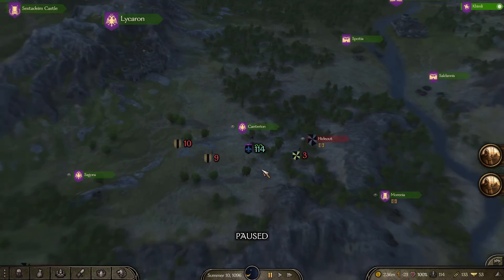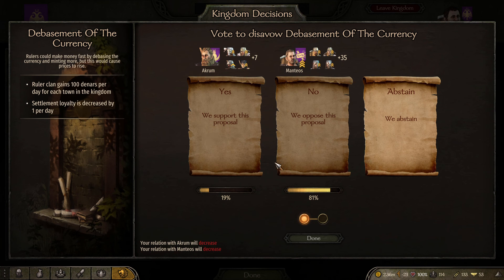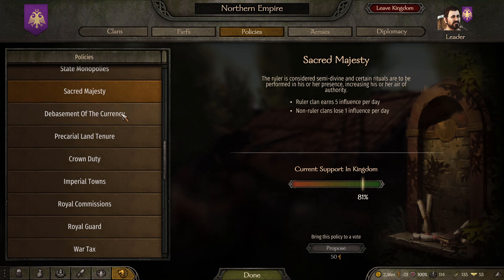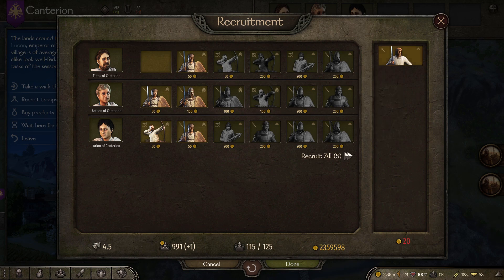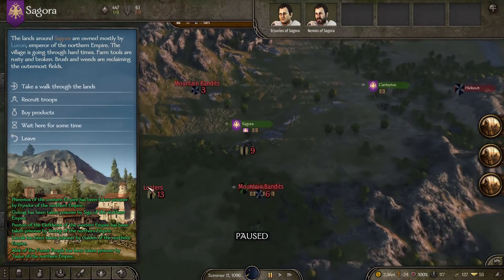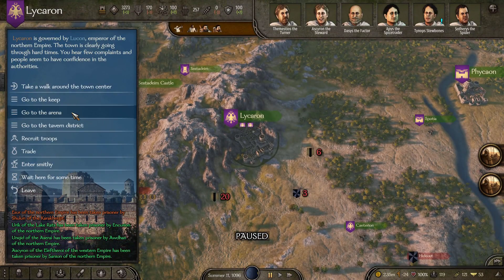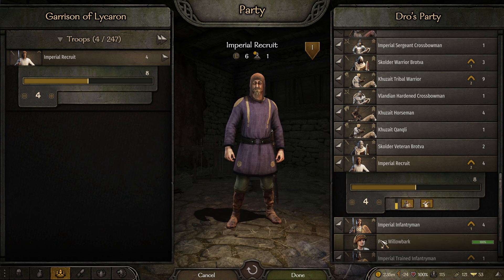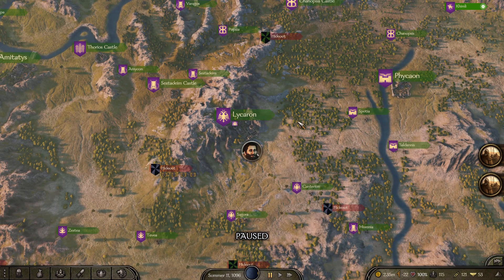How to CONVERT money into INFLUENCE in Bannerlord!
In this tutorial I go over how to convert money into influence in Bannerlord. This is one of the easiest methods to get influence within the game and you do not even have to spend that much money to convert money into influence. I highly suggest doing this while you can because it could very well be patched soon so gain as much influence as you possibly can!

Once again I wanted to thank every single one of my 350 subscribers for subbing to the channel! I appreciate all of you so much!